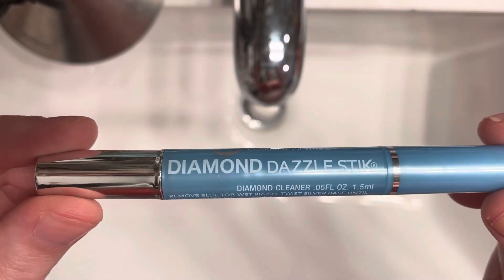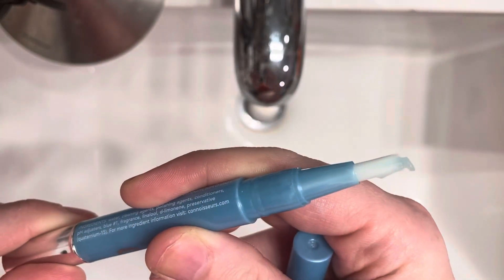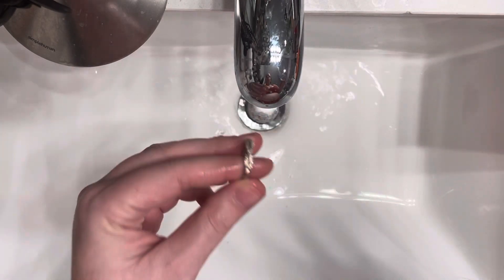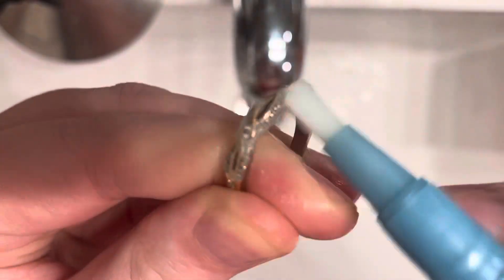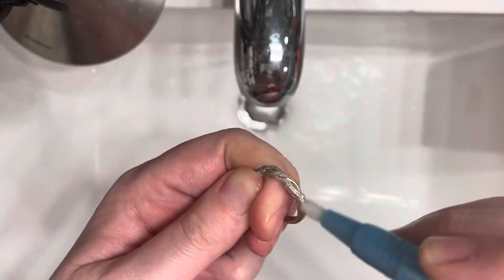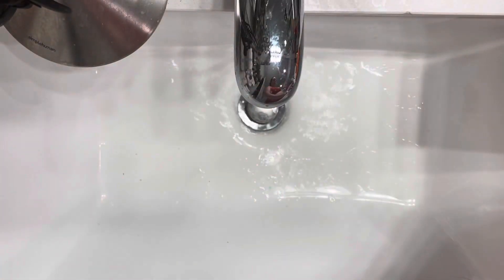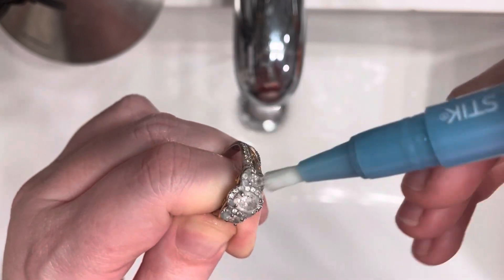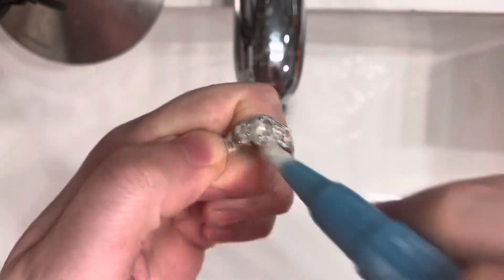My Favorite Diamond Cleaner (Dazzling Diamond Stik) ✨💍✨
One of my top five Amazon finds that I’ll never be able to live without.

Product link